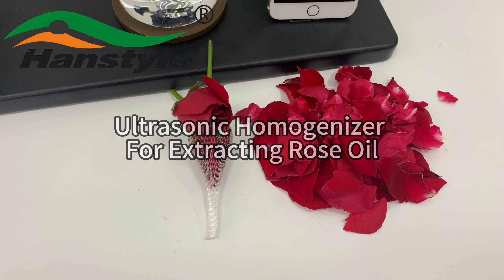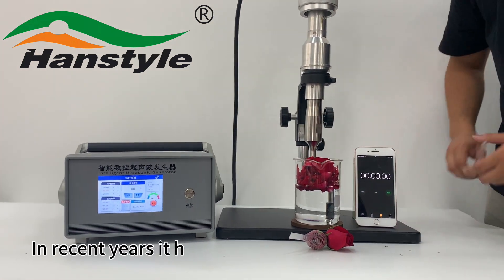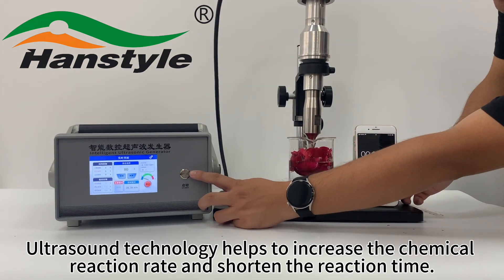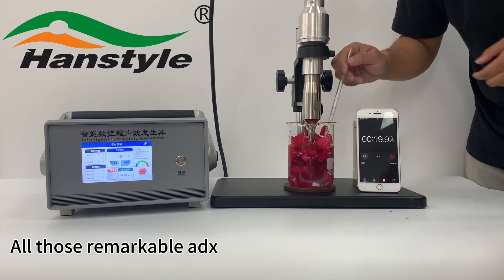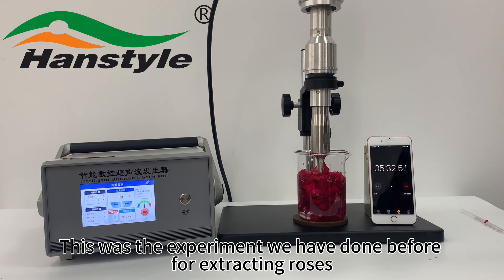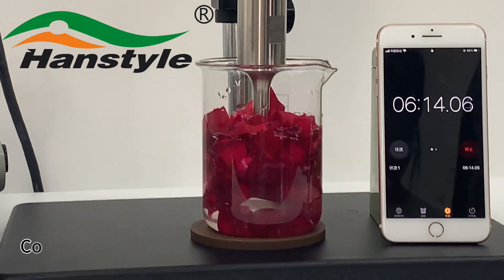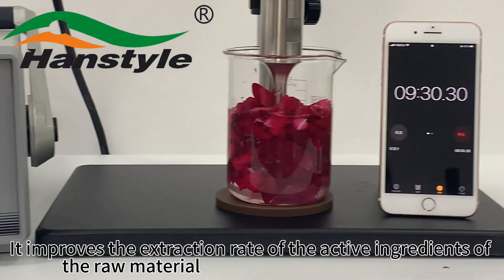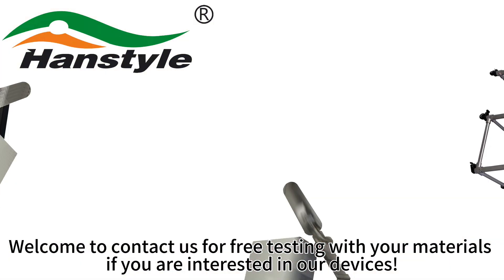High Quality 20KHz Ultrasonic Homogenizer For Essential Rose Oil Extraction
Ultrasonic homogenizer has been widely used for extracting essential oils and elements from those plants in medical industries and make-up industries. Normally those fresh plants are the main raw materials. Ultrasonic homogenizer just helping highly improved the extraction rate than traditional heating extraction method.